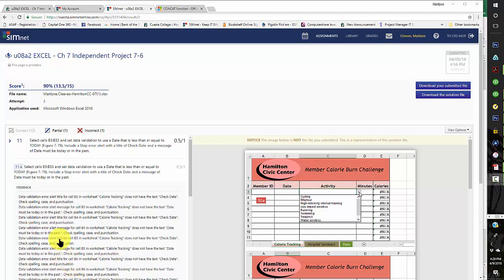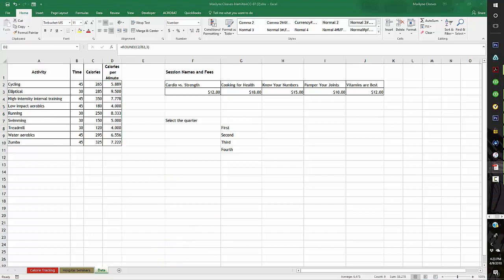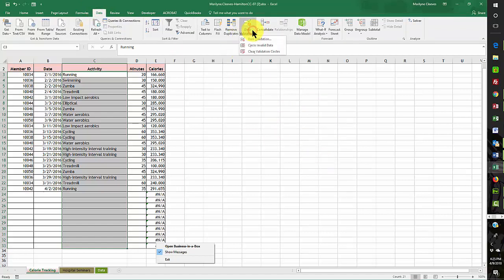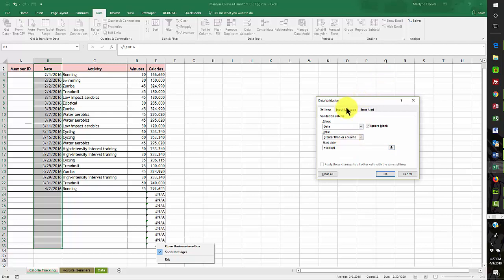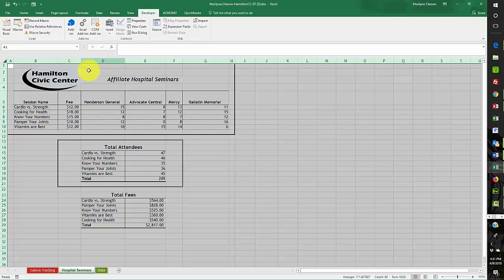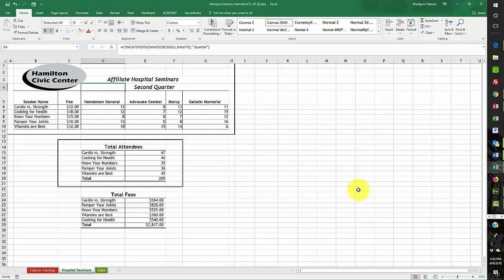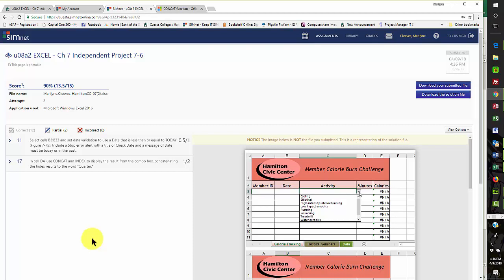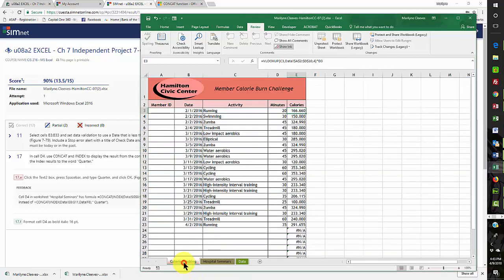EXCEL 2016 - Vlookup, format painter, Cancat, index, nesting formulas, forms, data validation